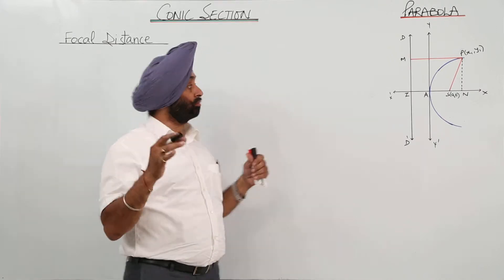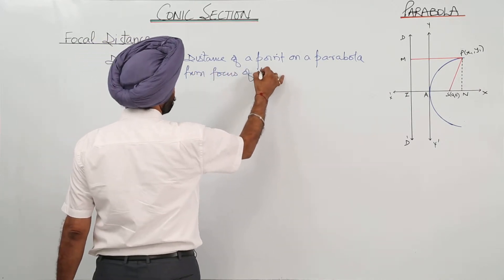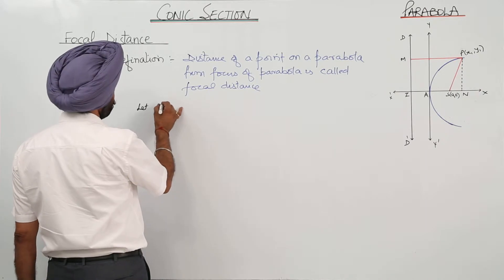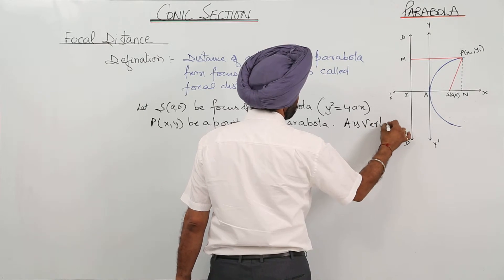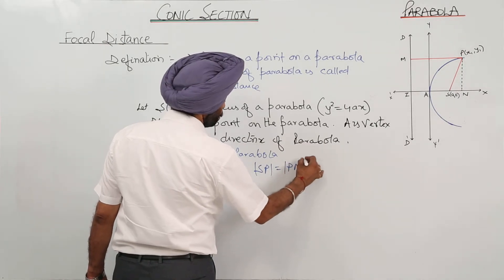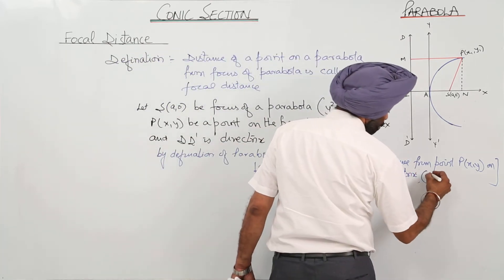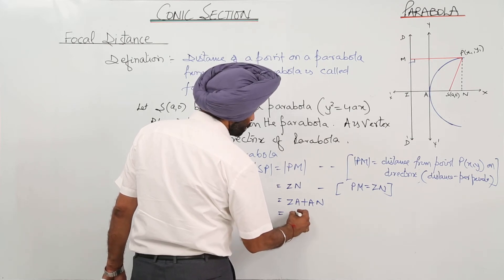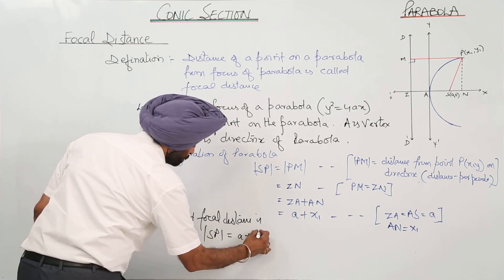Focal Distance of Parabola l Class 12th I Maths I ICSE l Parabola l L223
Conic Section and Parabola, ICSE Class 12 have been explained in this bullet course and each and every minute detail has been covered so that students have a thorough understanding and can deal with any question based on this topic.